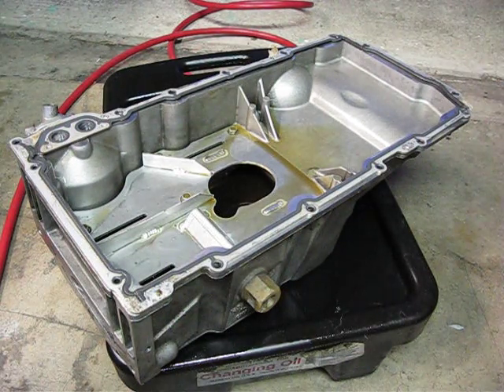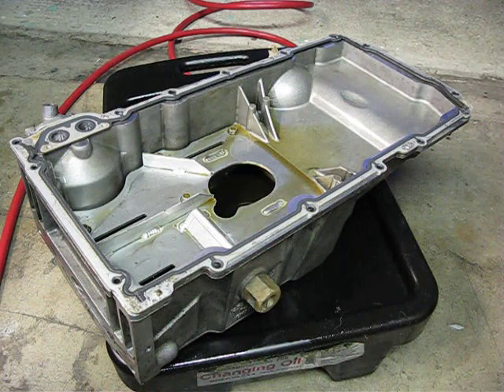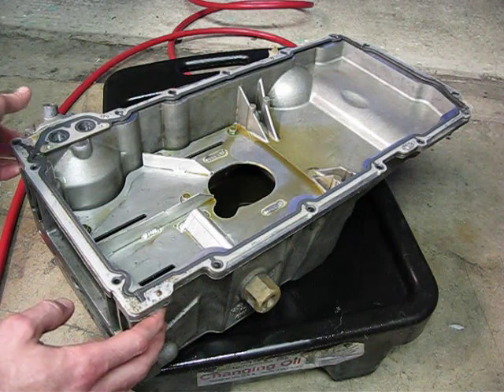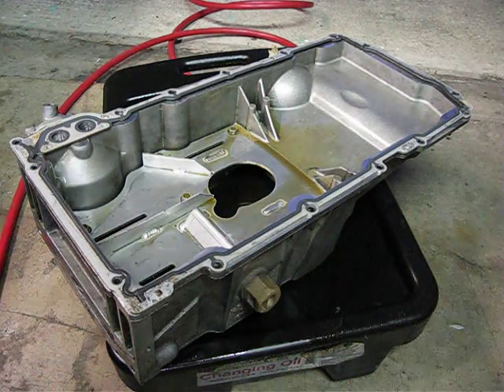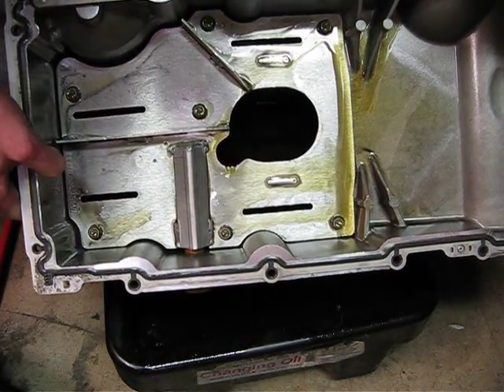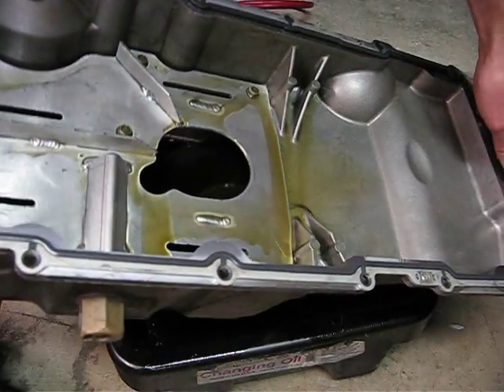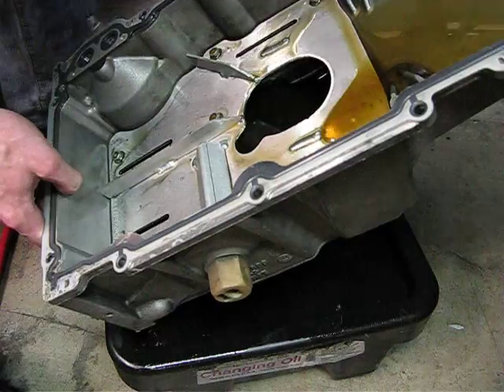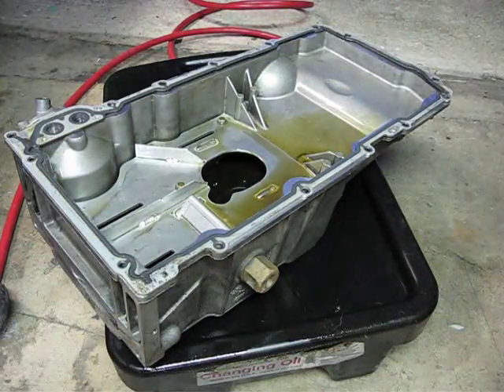Improved Racing F-body Oil Control Baffle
A visual test of Improved Racing's oil control baffle for the F-body LSX pan